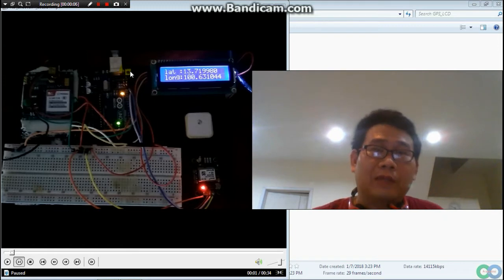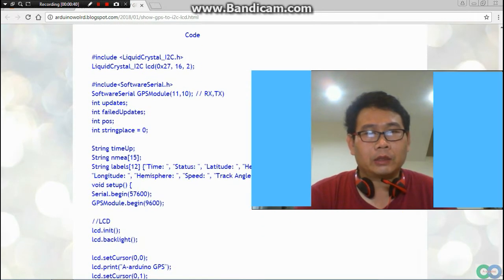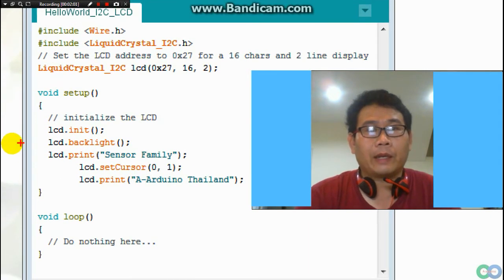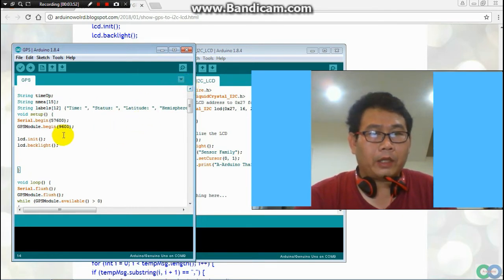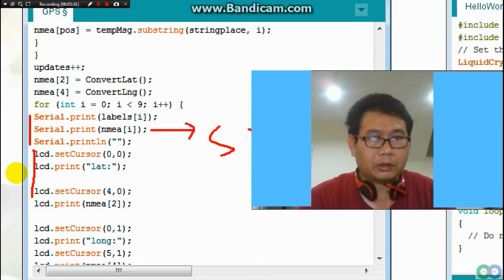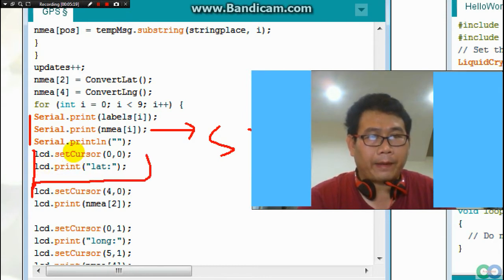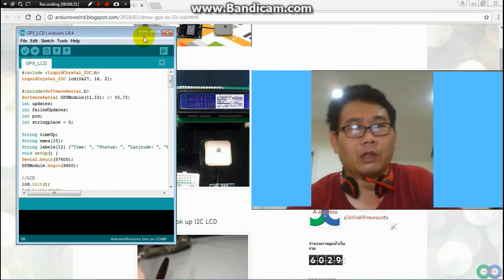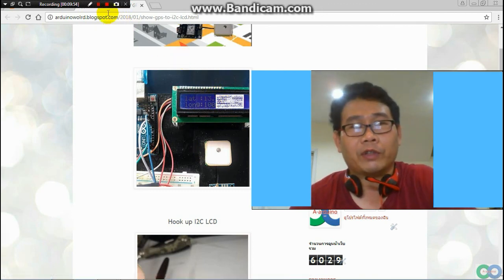GPS+Arduino+LCD(I2C)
How to send GPS to I2C LCD Step bycstep